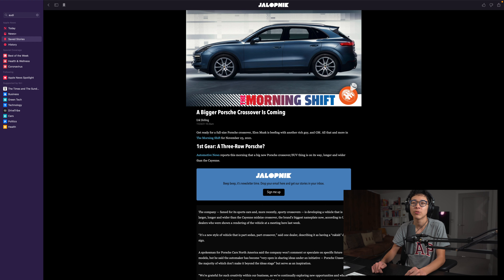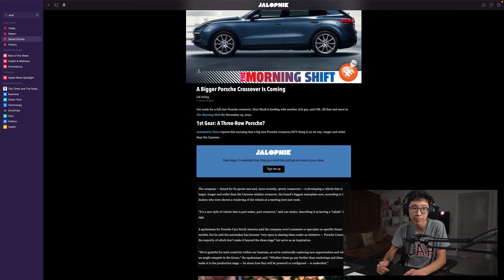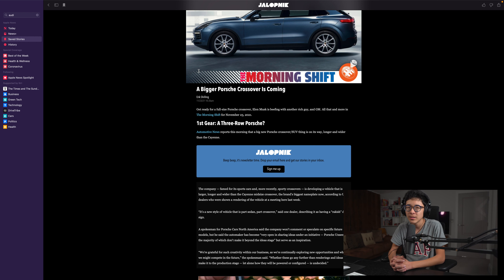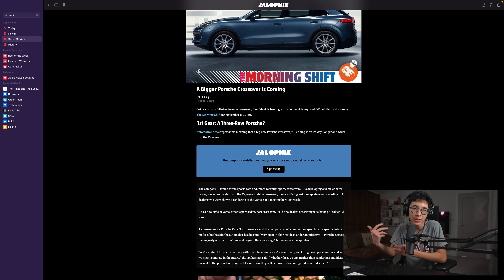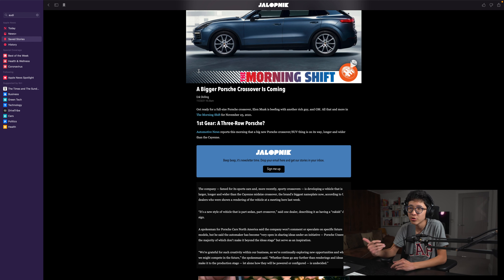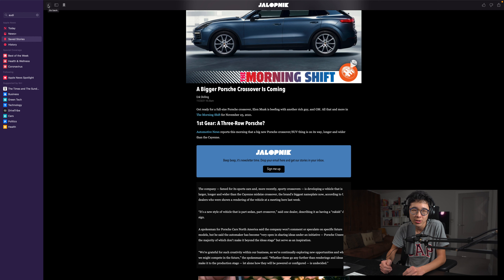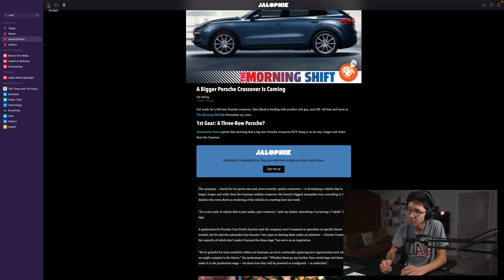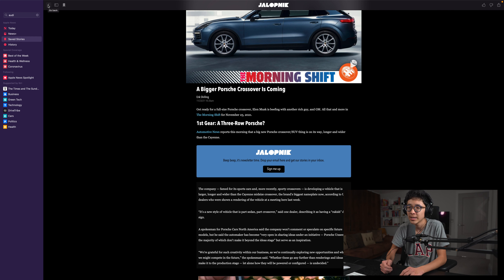Porsche might be working on a 7 seater SUV